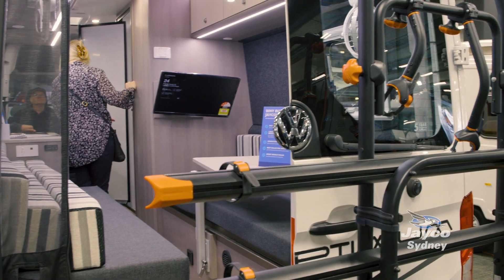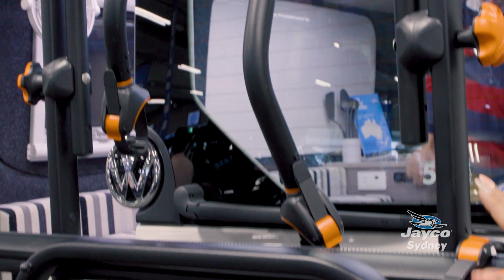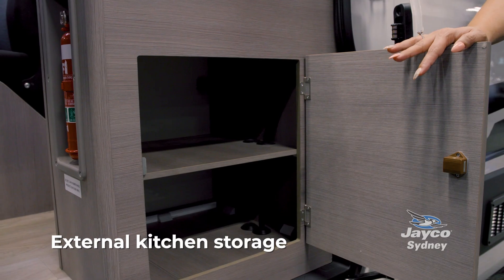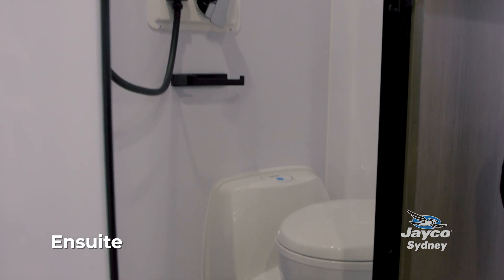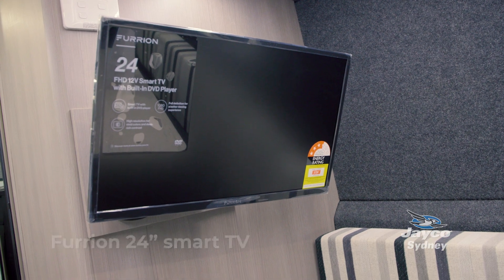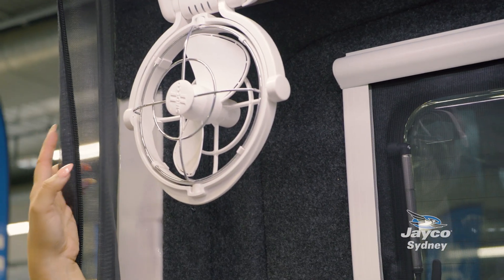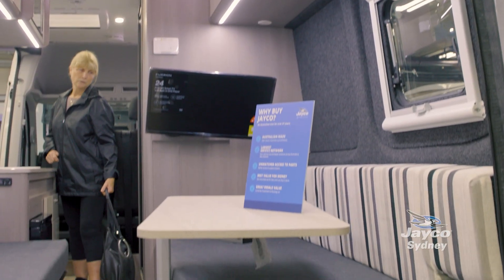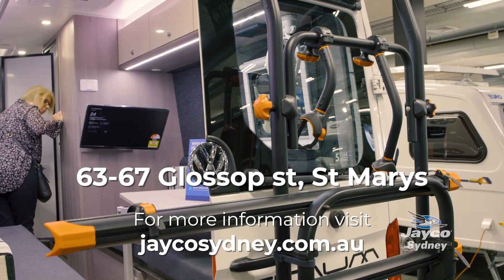Jayco Optimum Campervan VW 22-1 Walkthrough - Jayco Sydney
Dive into the exciting new Jayco Optimum Campervan with this video walkthrough. Filmed at the NSW Caravan Camping Holiday Supershow, join Katie Giardina of Jayco Sydney as she takes us through the impeccable Jayco Optimum Campervan VW 22-1. Built on a VW chassis, the Jayco Optimum VW 22-1 seats 4 and sleeps 2, and is packed with features to make your travels more comfortable, including a self-contained ensuite with full-size shower, toilet and sink, instant gas hot water, Fiamma awning, Dometic Harrier air conditioner, and so much more.